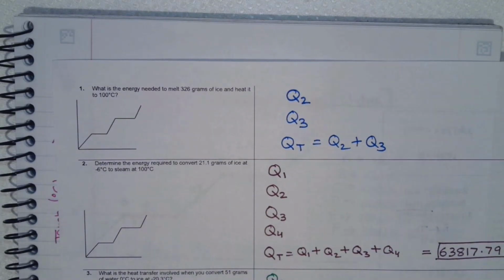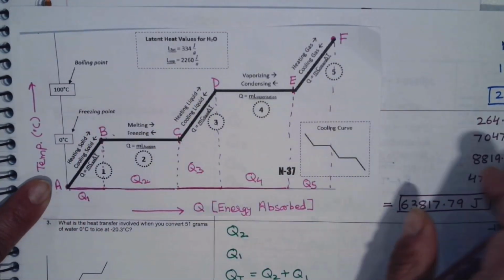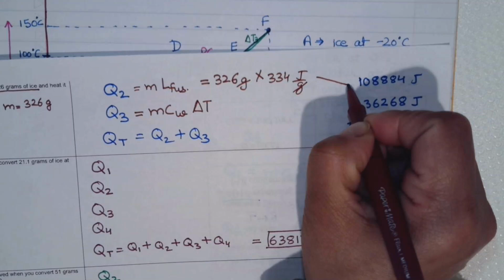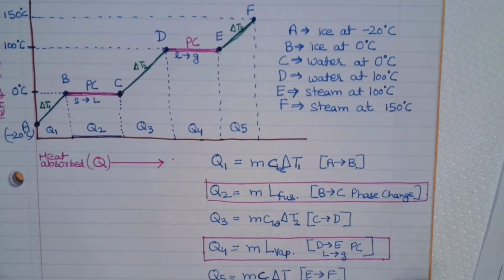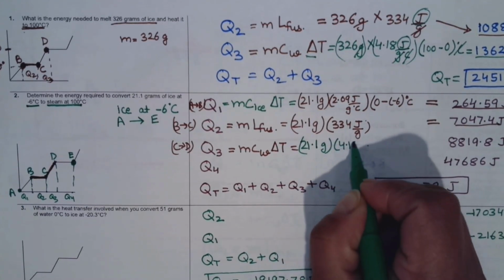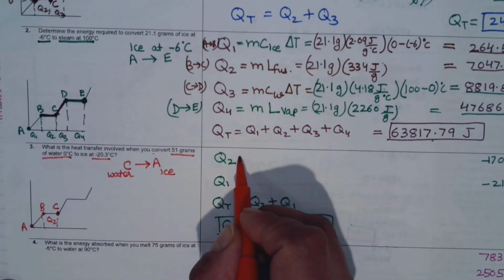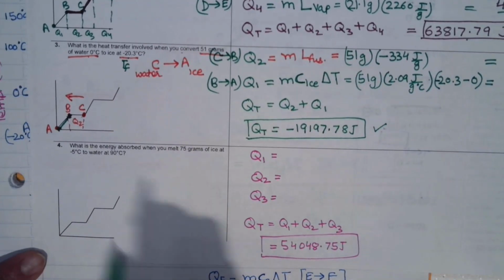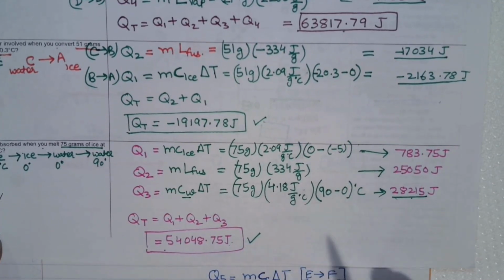Solving Problems on Heating & Cooling Curve of Water